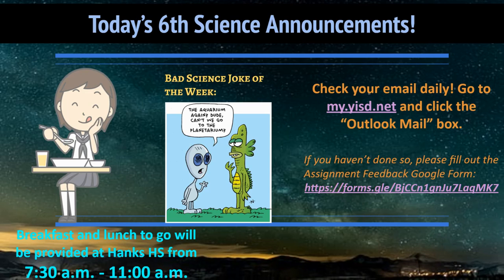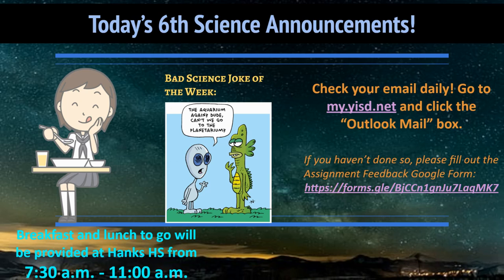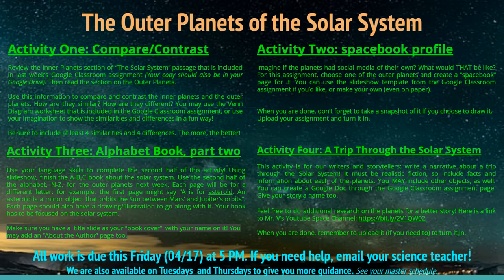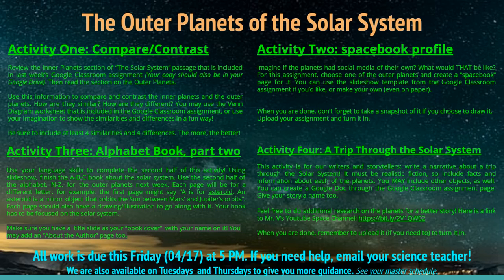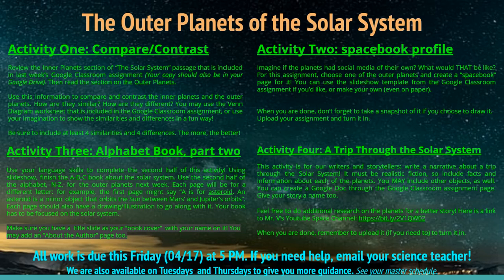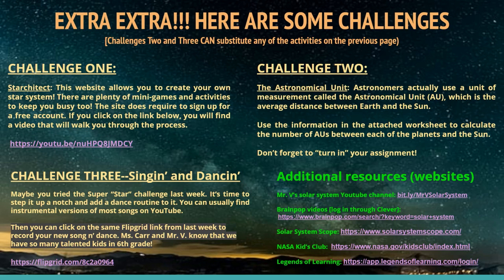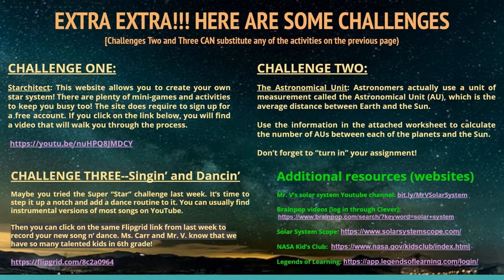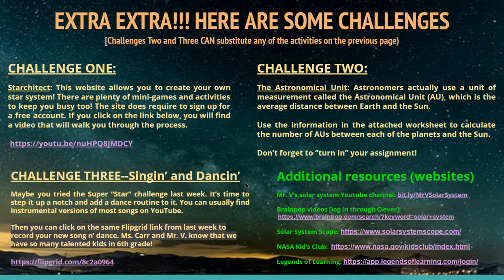IRMS Sixth Science Unit Week 2